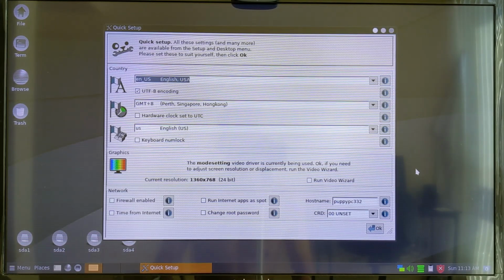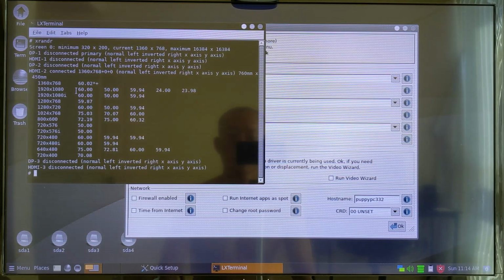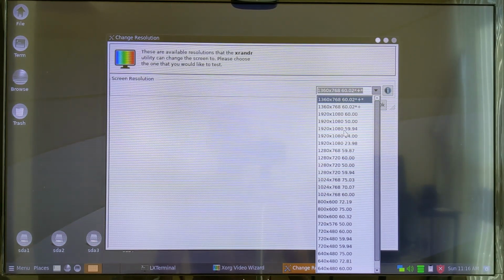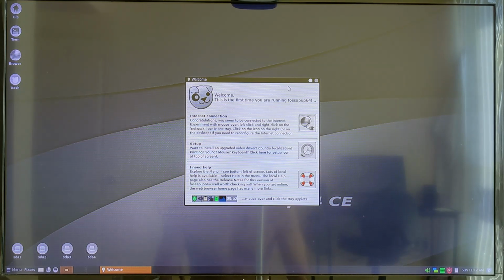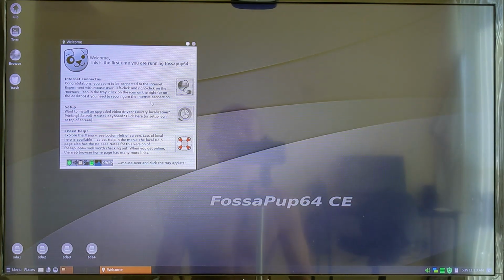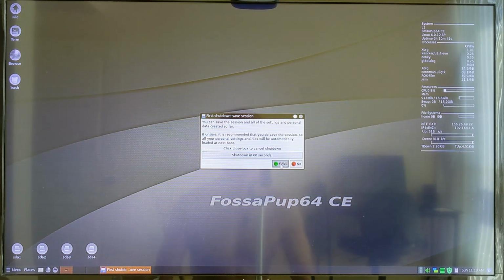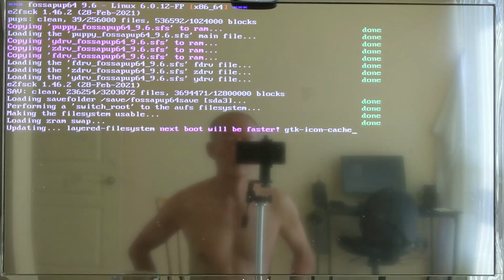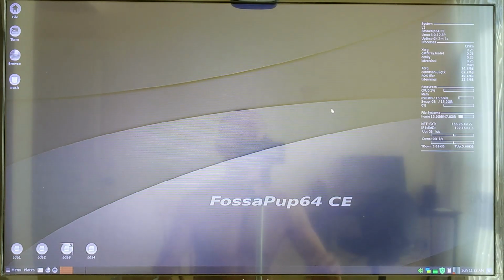change screen resolution: fossapup64-CE4 quicksetup screen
@puppy_BYTE shows how to change screen resolution on the initial quick setup screen in F96-CE4 puppylinux distro.  Terminal xrandr -q will give information on resolutions available.